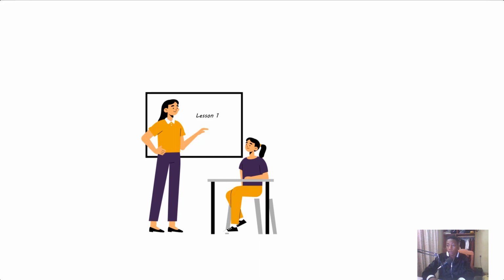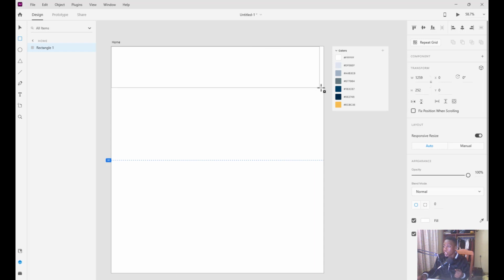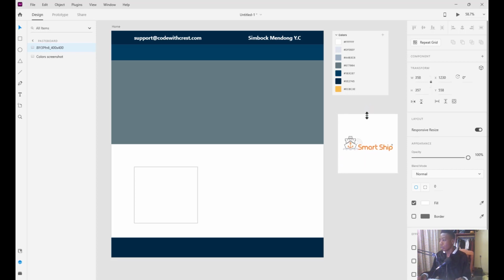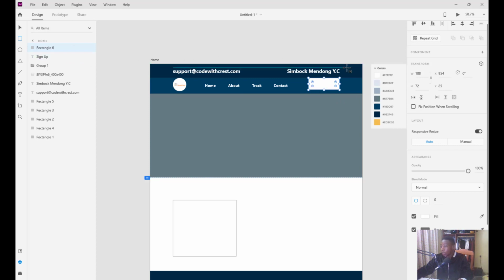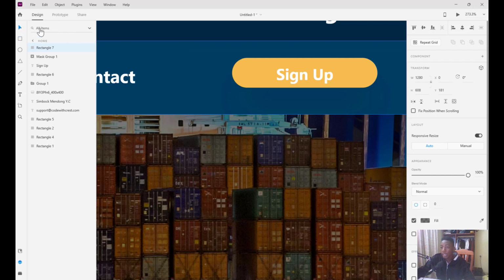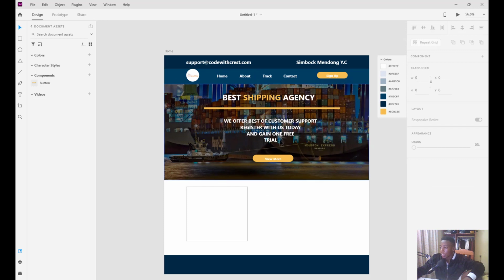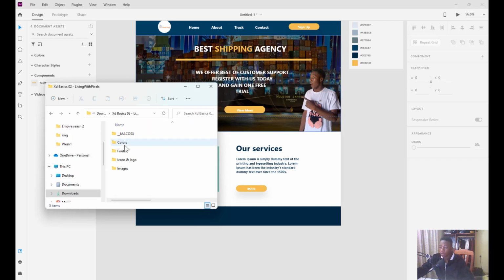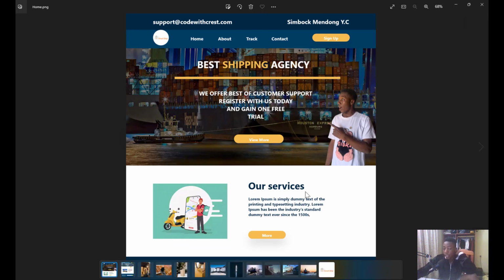Designing a website with adobe Xd - Episode 2: Website structure UI design!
Welcome to the second episode in this series where we will be Designing a website with adobe Xd - Episode 2: Website structure UI design!

The very very first thing I do when approaching a new design project is plan. For a website, that means sitting down and thinking through firstly what the goal is for the site and why visitors might be on it, and secondly what pages and templates will need to be designed in order to bring it to life.

In this video you'll see Designing a website with adobe Xd  and Website structure UI design!, both for the full site map of a design we will implement with WordPress.

Hope you enjoy the video and are excited about the series!

// LINKS

Become a ✨channel member✨ and get a cool icon next to your name in livestream chats, plus priority replies to your comments. Just click

Or, if you like, you can put something in my tip jar right

// ABOUT ME
I am YUVCARL a front end developer i teach people on how to design websites for fee. I also publish articles that can help better your design skills.